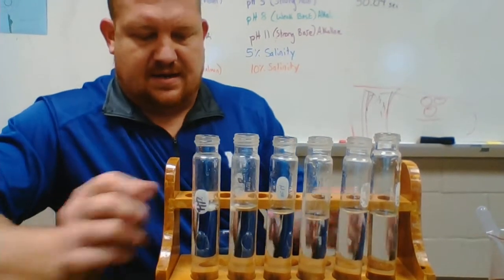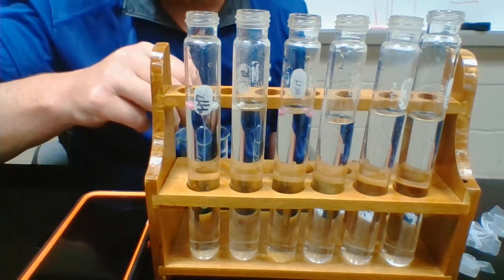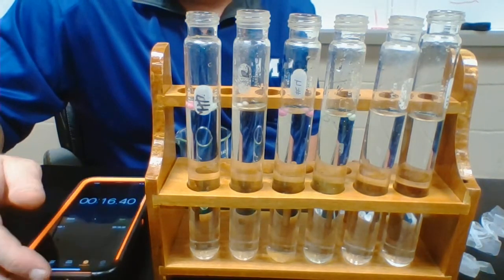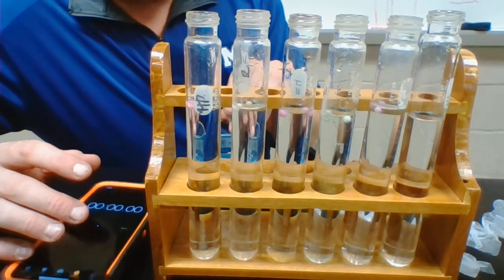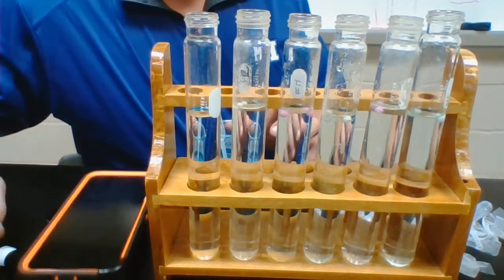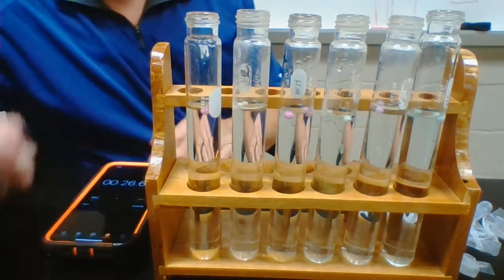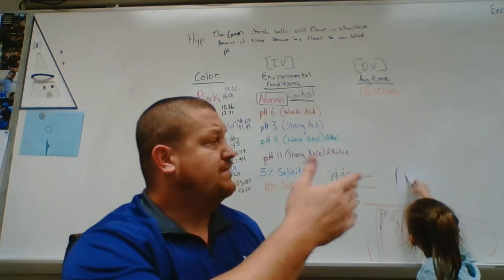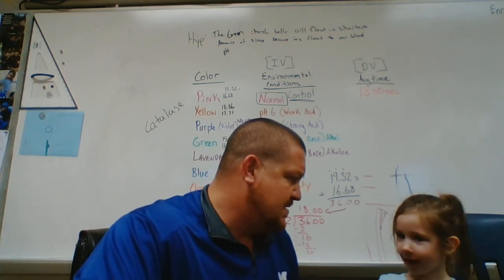Yeast Spheres Part 2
2nd part of the Yeast Spheres Lab